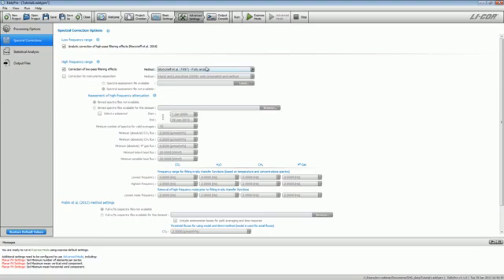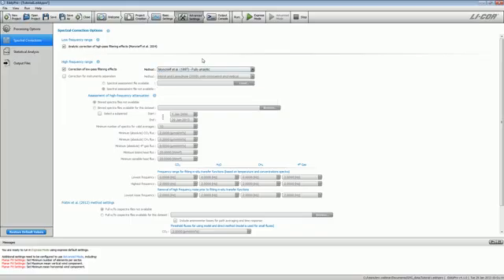Advanced Settings: EddyPro Spectral Corrections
In this video, we introduce the Spectral Corrections under Advanced Settings and provide some tips for getting satisfactory results.